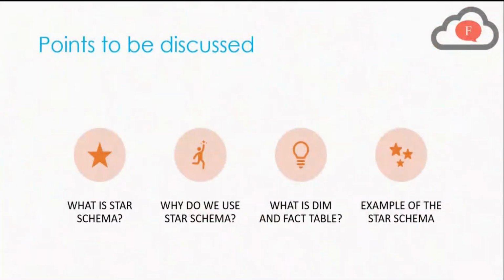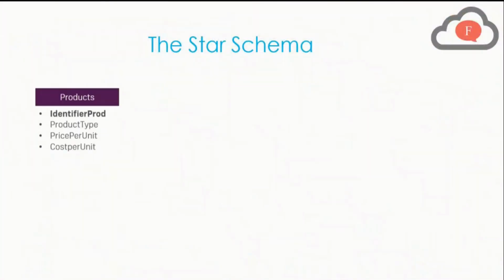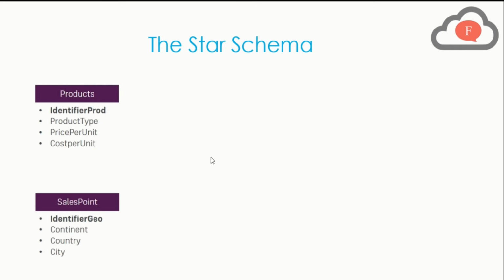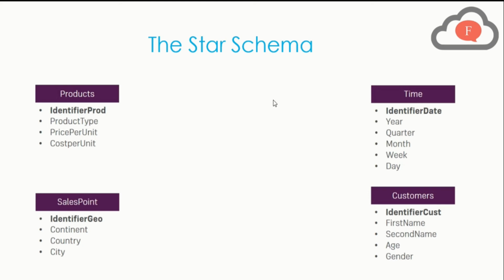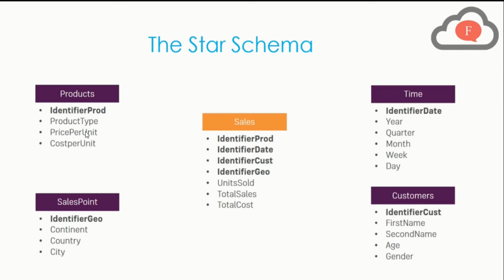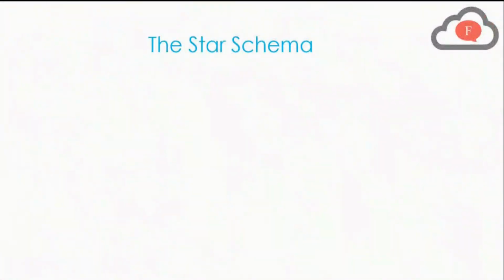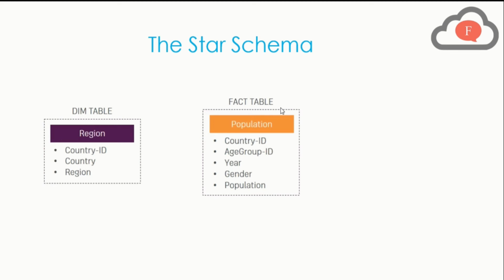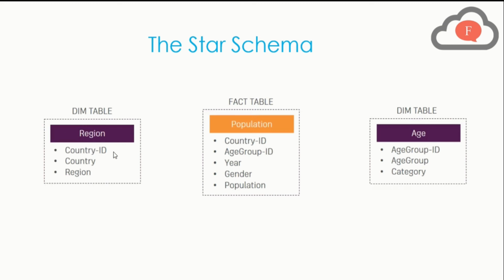Power BI Advanced Tutorial: Explaining the Star Schema Data Model with Example | DIM and Fact Table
Points to be discussed:
 • What is the Star Schema?
 • Why do we use the Star Schema?
 • What is DIM and Fact table?
 • Example of the Star Schema